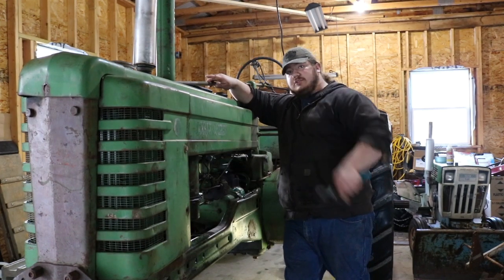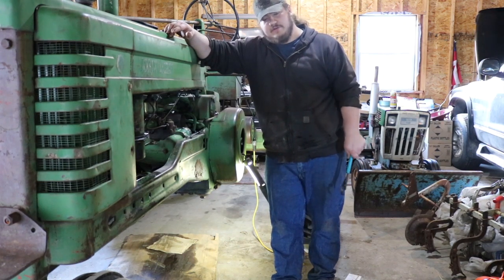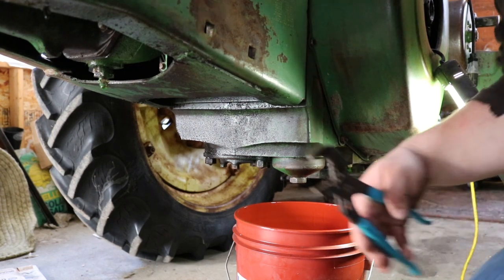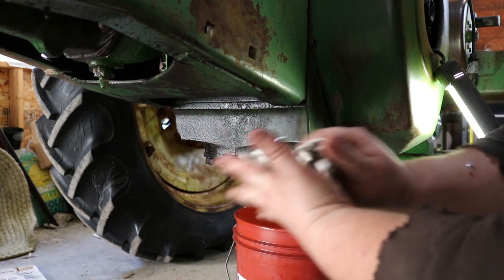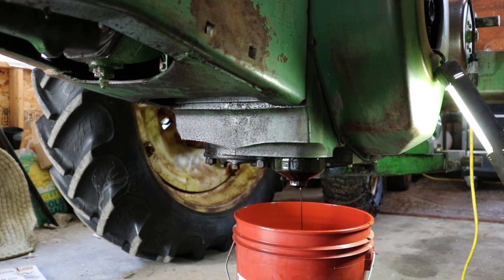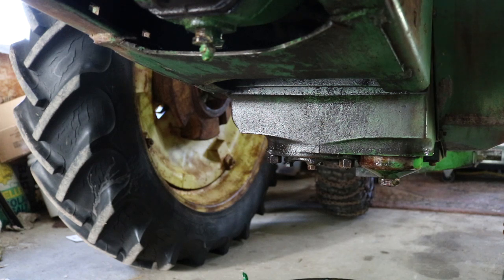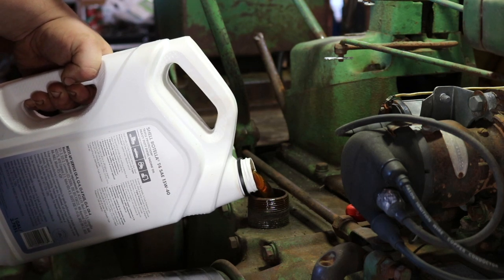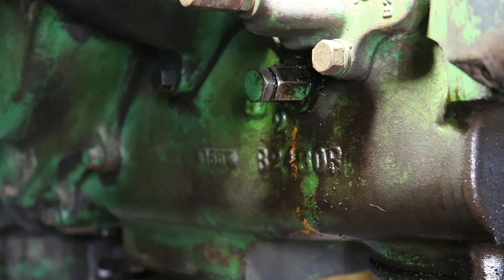John Deere B oil change WITH A SURPRISE at the end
Today was oil change day for the ol' 1950 John Deere B. Rounded up a new filter (Napa 1242) and some Rotella Triple protection 15w-40 engine oil. Gave it a good try and even with a few problems I got it done.

The ending is a bit of a surprise, keep tuned for more information as to what is coming.

Check out my facebook page to keep up to date on things I don't upload or that are coming in the future.